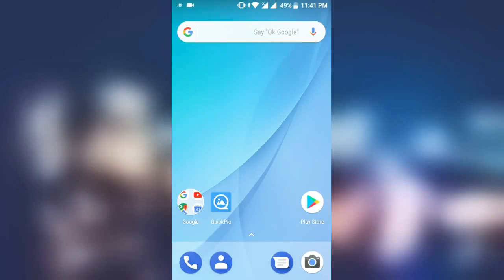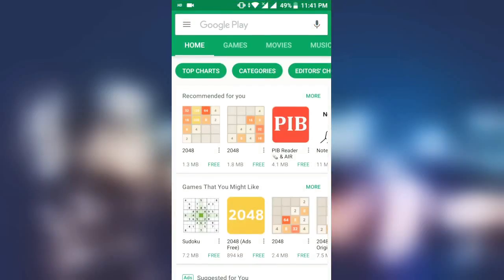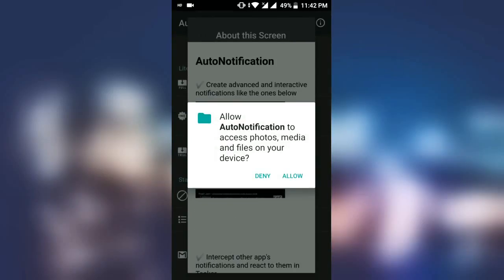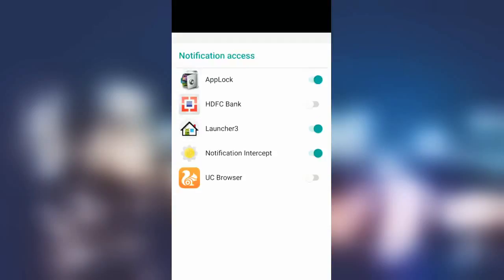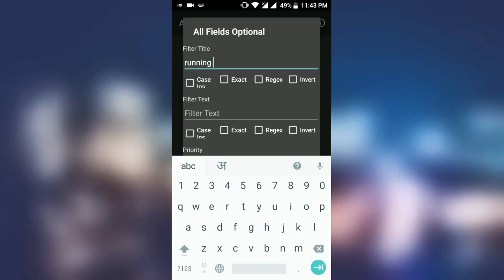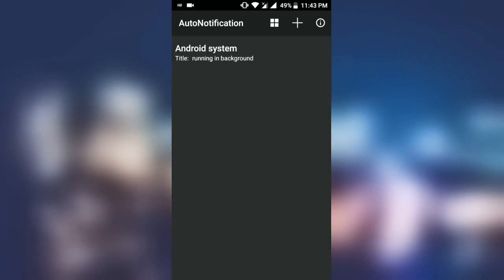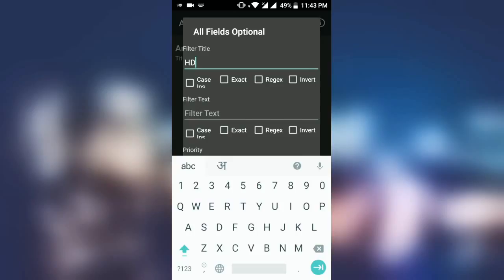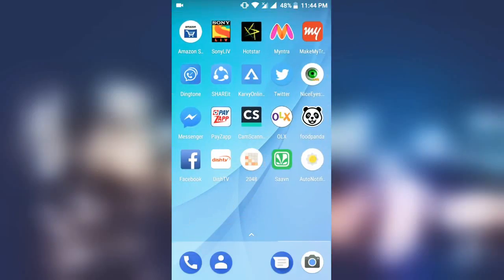Remove HD capable and Apps running in background notification in MI A1 | Oreo update 2018